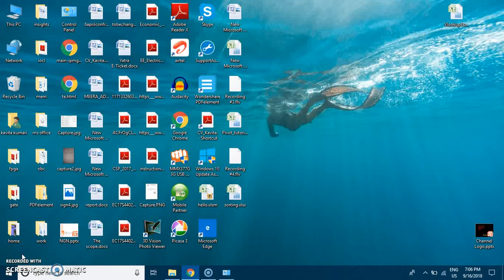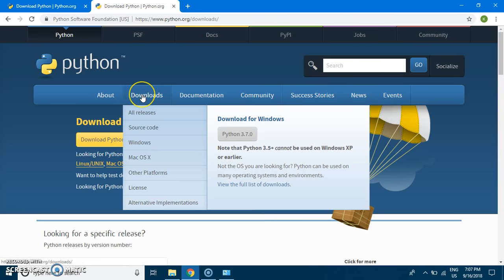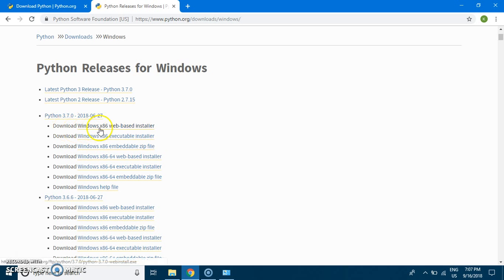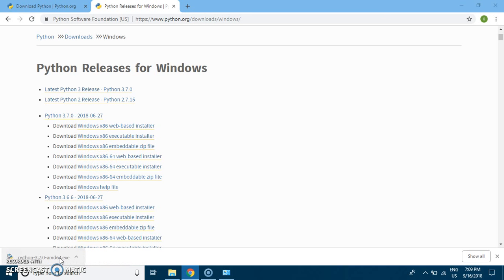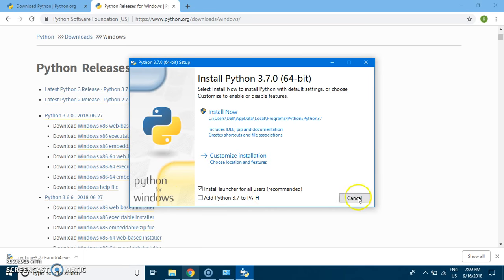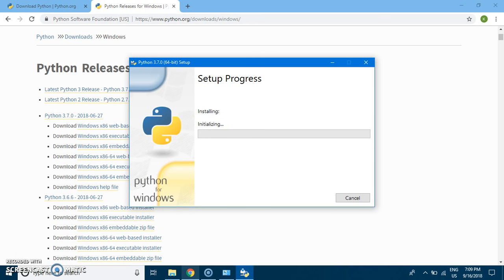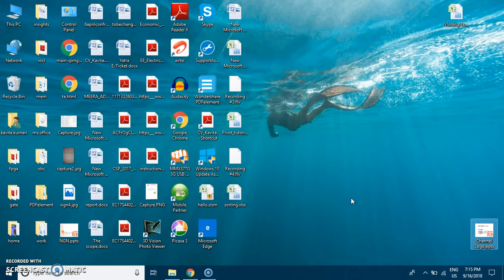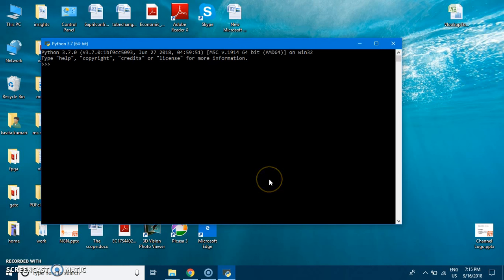Download & Install Python 3.7 in Windows 10 | How to install Python in Windows OS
This Video is step by step guide to download Latest version of Python 3.7.0 on Windows Operating system.